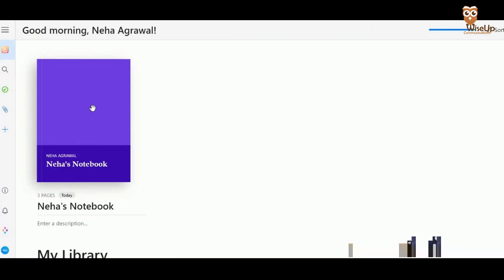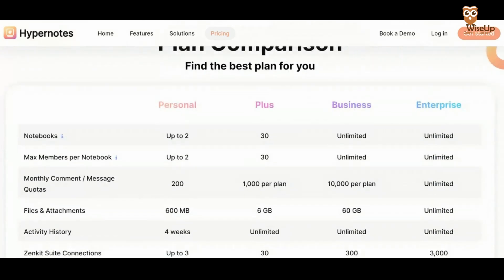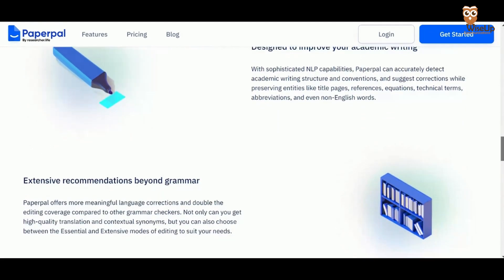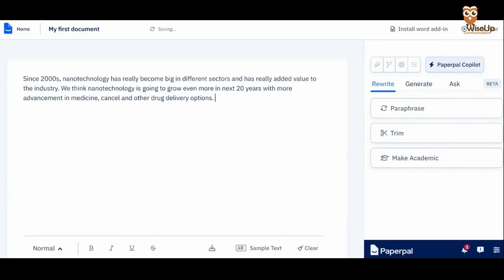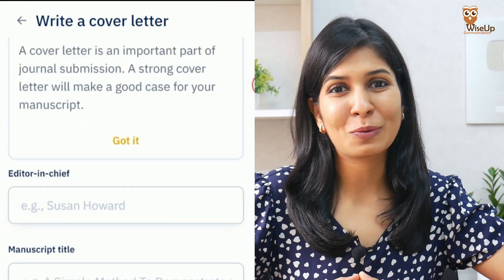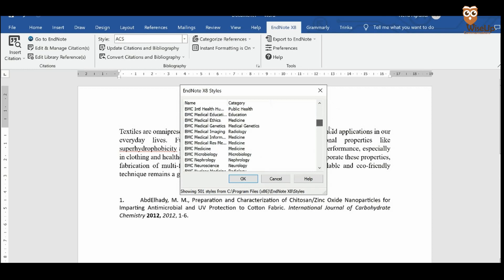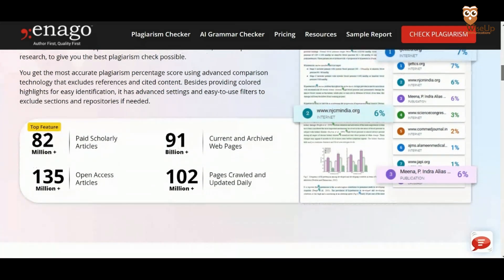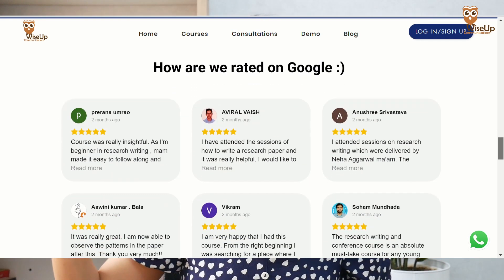BEST AI TOOLS FOR RESEARCH PAPER WRITING 2025 🔥 | TOP AI TOOLS FOR RESEARCH WRITING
Here are best AI tools that every researcher must use to write their research papers 2X faster.

These top AI tools and software have been selected to make every step of research paper writing easy for you be it managing your notes or literature, writing the paper faster, getting your references and citations managed or checking your paper for plagiarism. These AI tools/apps will definitely make your life easy and help you write and publish more research papers!